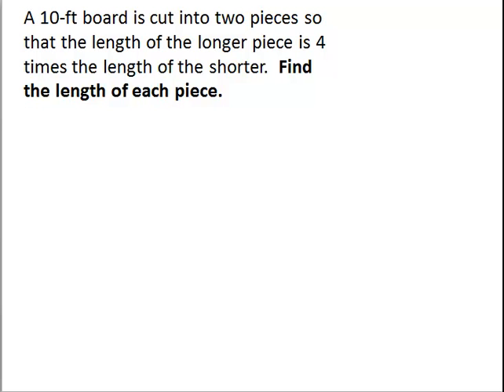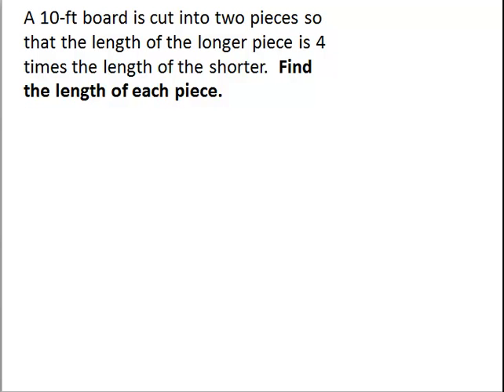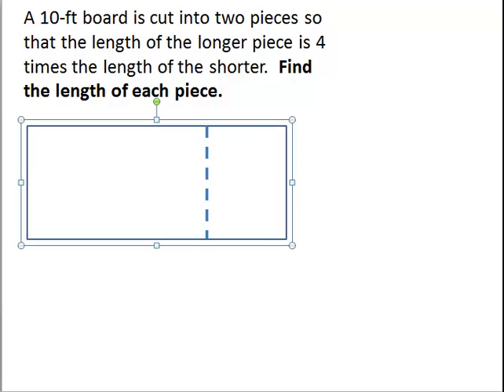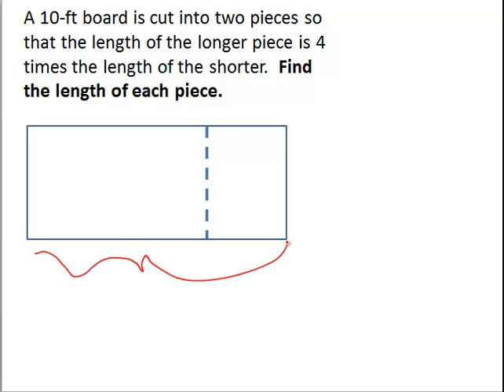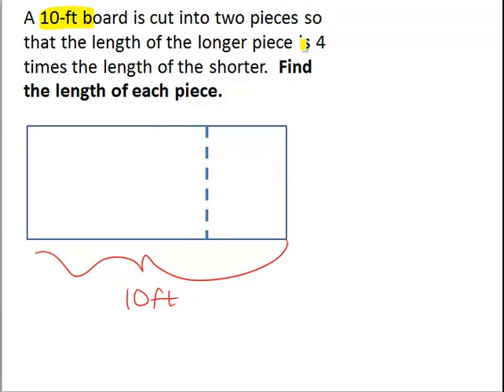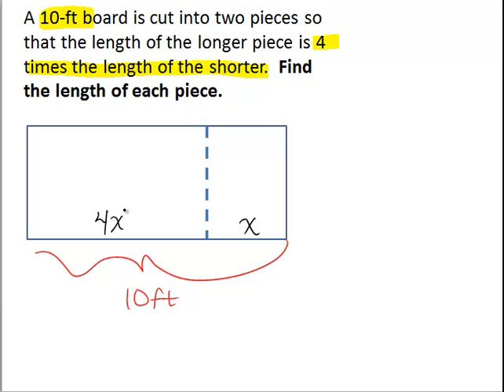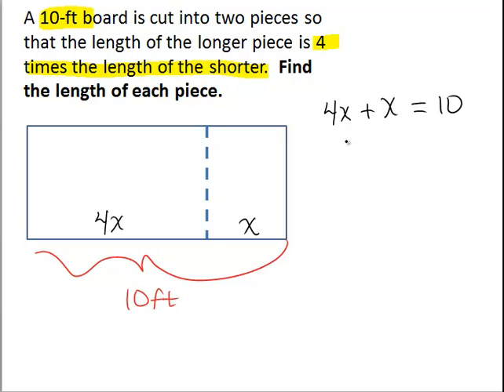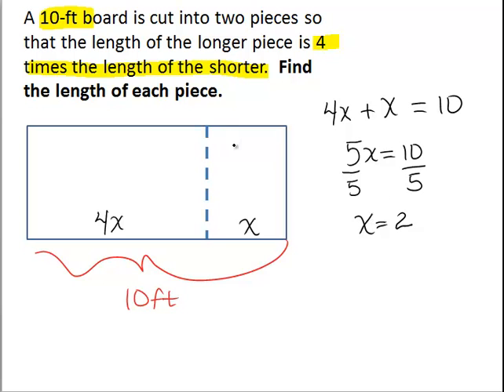Application of Solving Equations